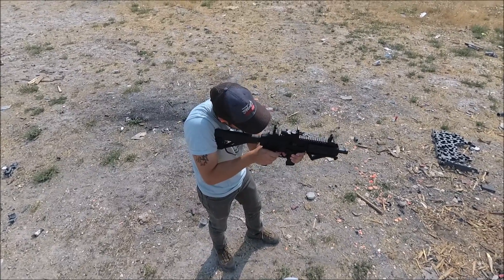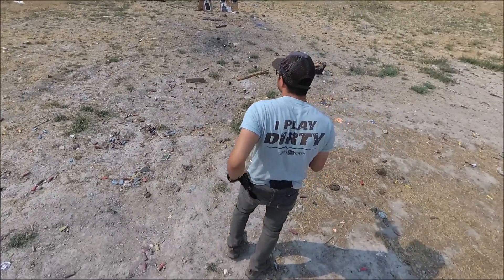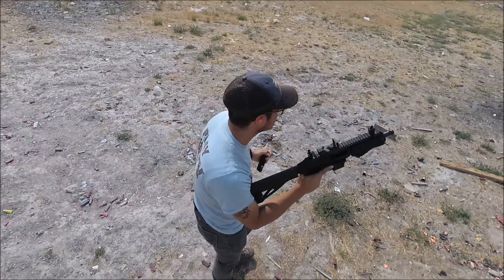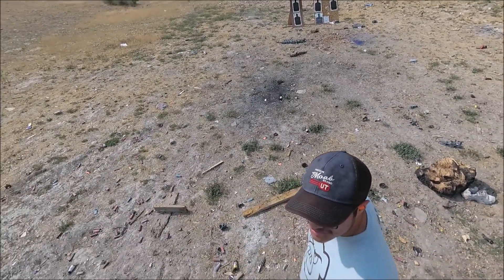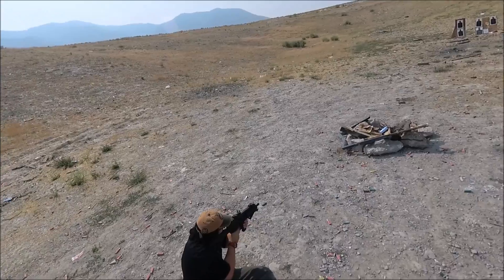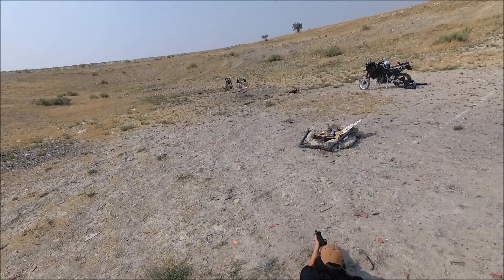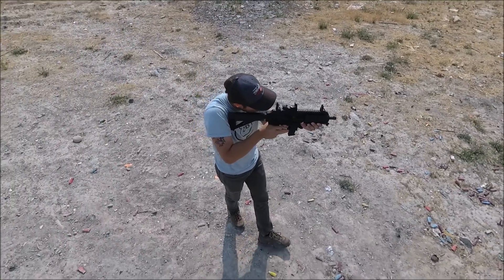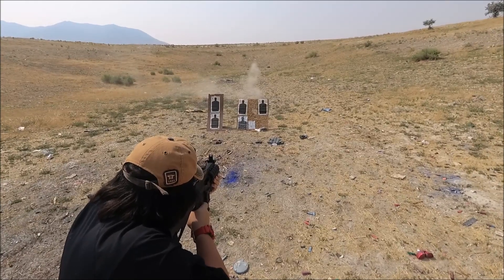Extar EP9 Update | 1,000 Rounds Later | Is It Still Worth It?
We shoot the Extar EP9 and I talk about how this pistol is doing 1,000 rounds down the road.